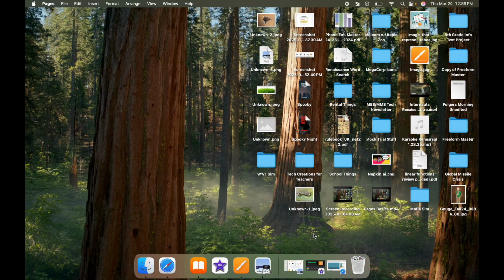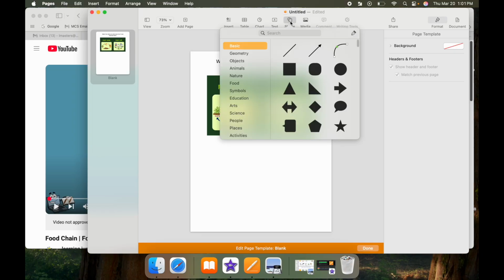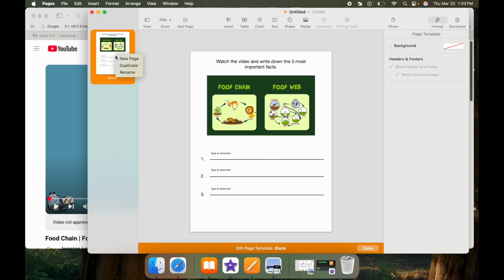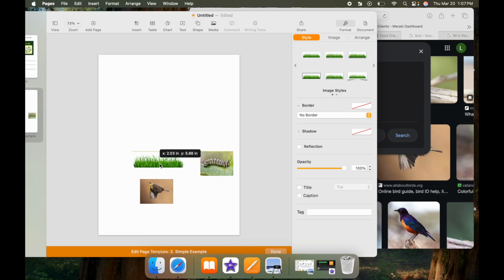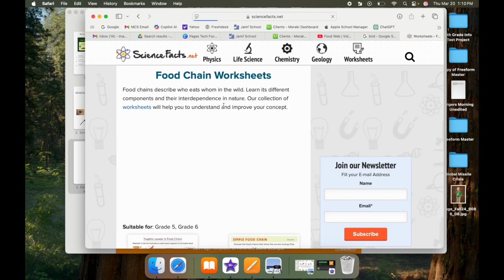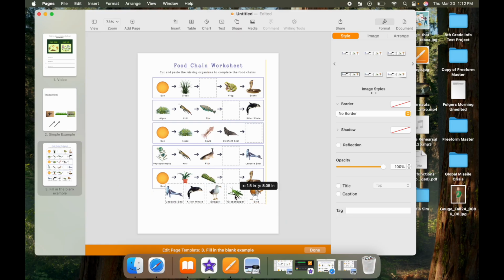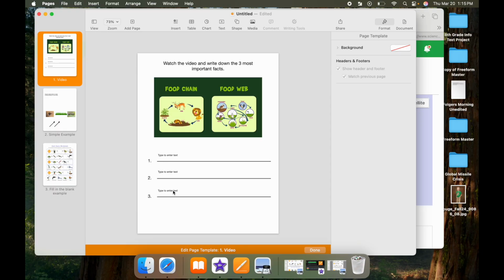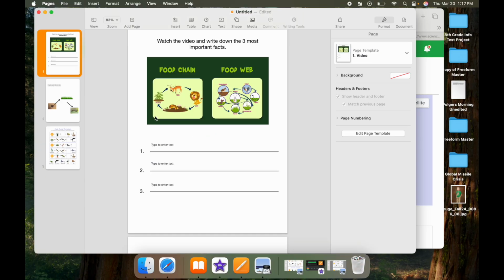Interactive Workbook Pages